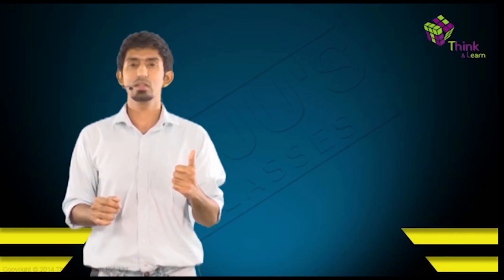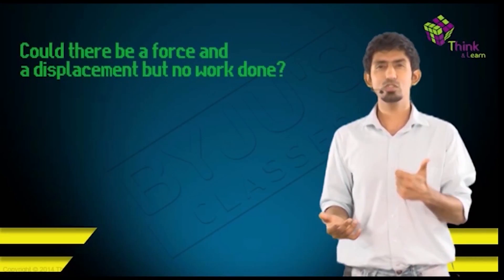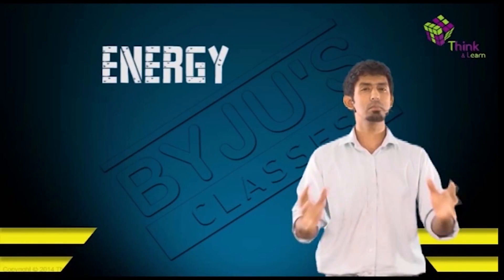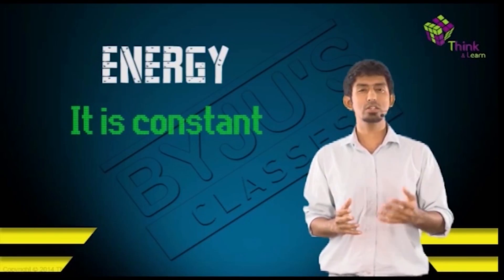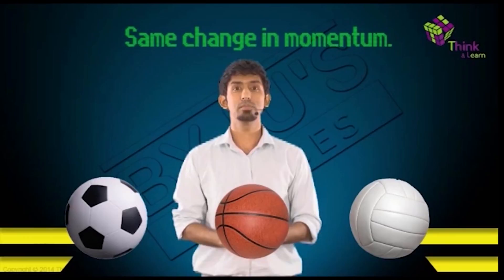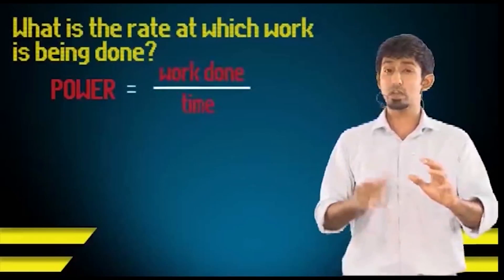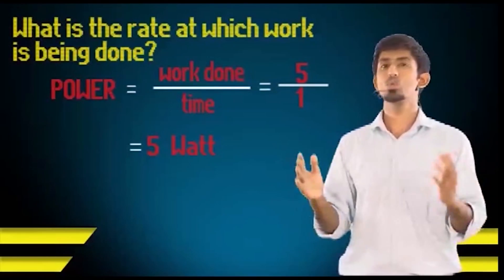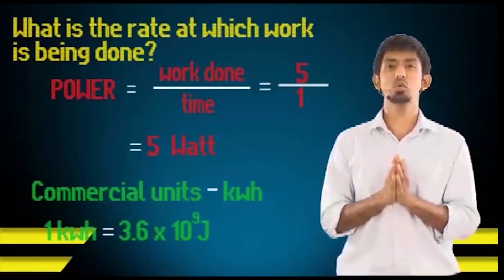Work Energy and Power - Basic Concepts with Applications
Work, energy and power are three terms that are most used in Physics and they are probably the first important topics you come across in your class. Here in this video, we will discuss everything about  these three topics and understand what they mean, their definitions with suitable examples.

To know more about Work, energy and power you can